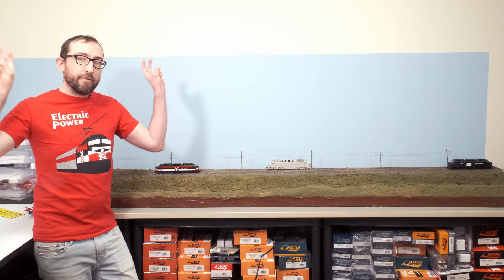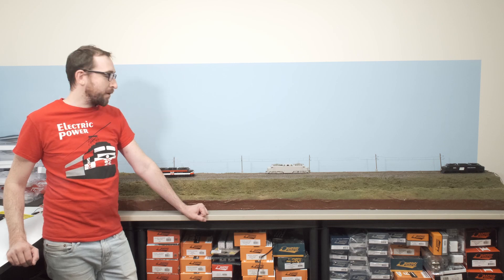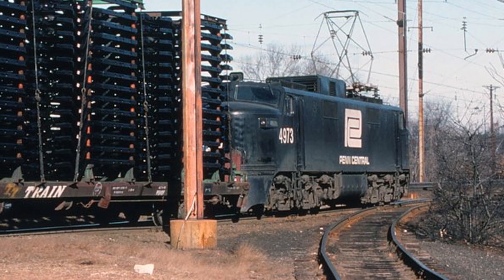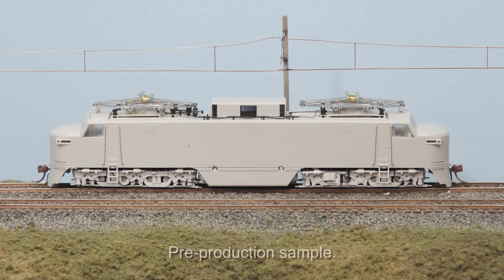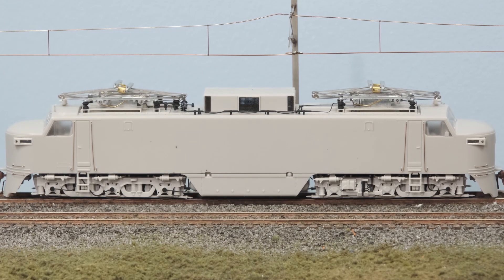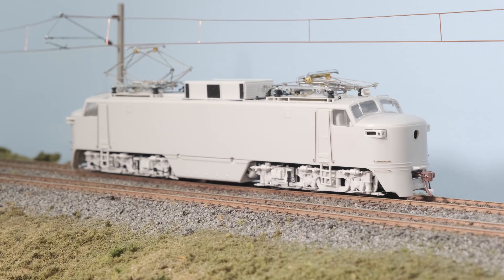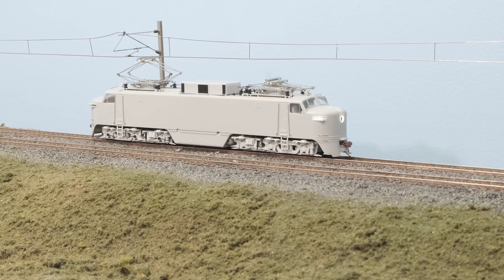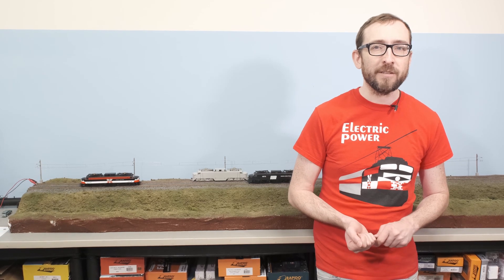HO scale New Haven EP-5 "Jet" locomotive.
Just in time for Christmas, Jordan is back to present our HO scale New Haven EP-5 "Jet" pre-production sample with operating pantographs! The final order deadline for these models is January 15, 2021 so make sure you get your reservations in soon!

Yes we know Jordan called Grand Central a station, he's so fired!